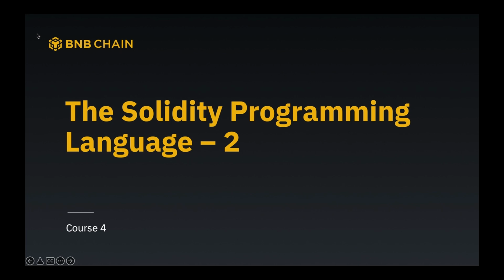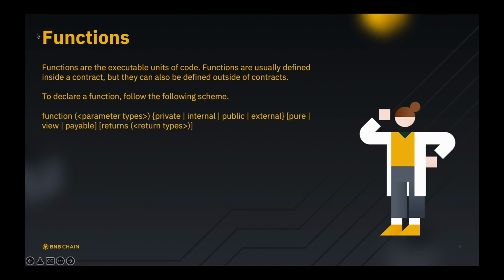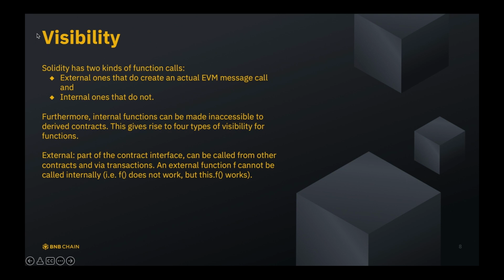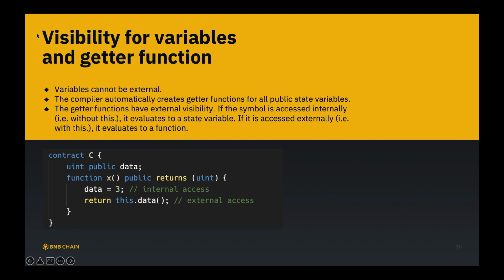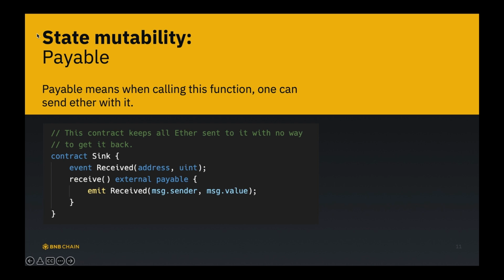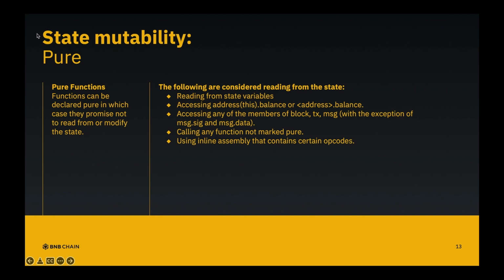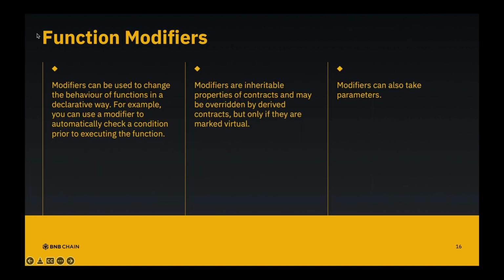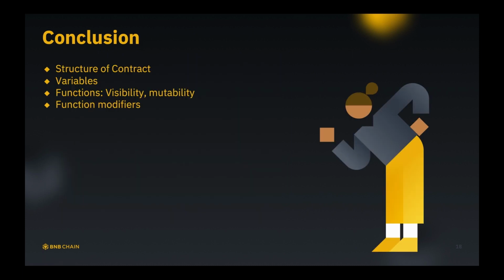The Solidity Programming Language – 2.1